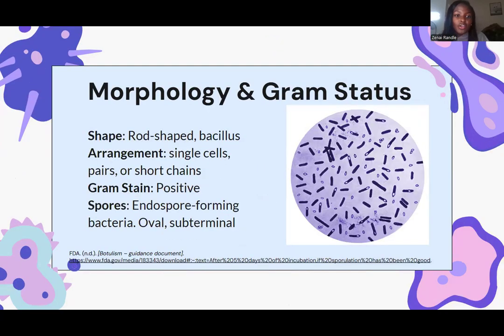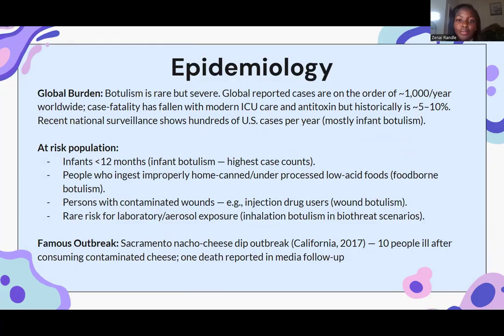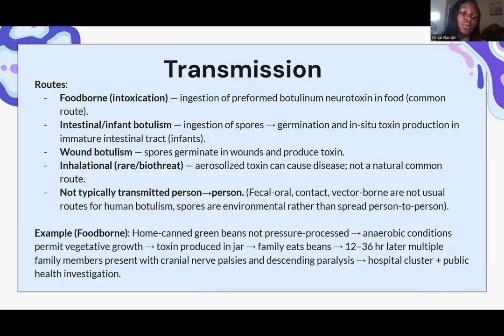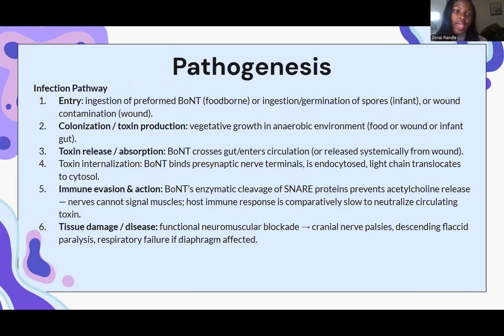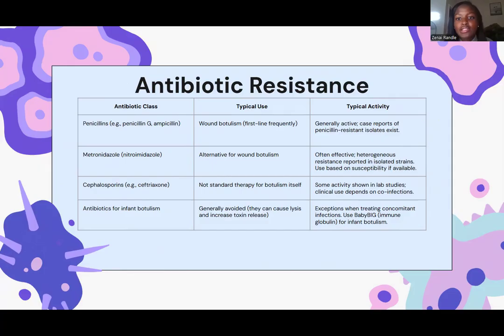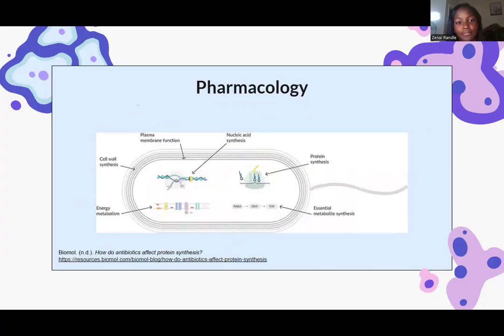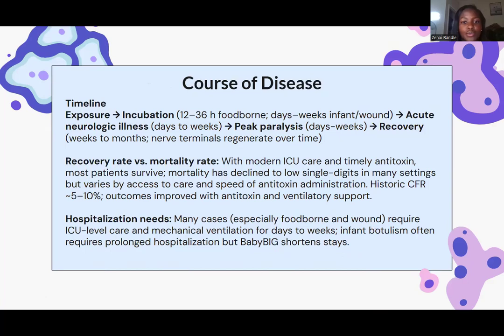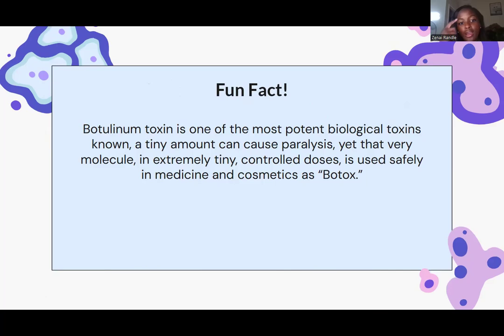Monsters Inside Me Project